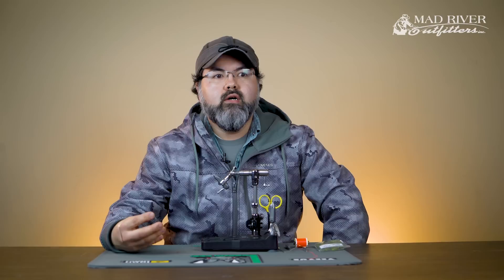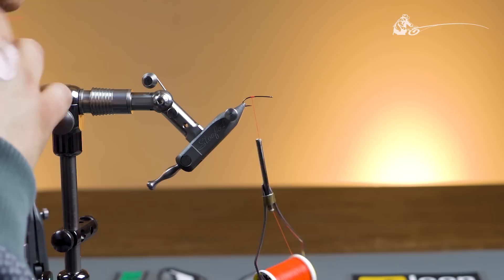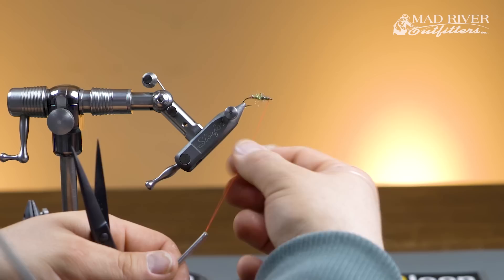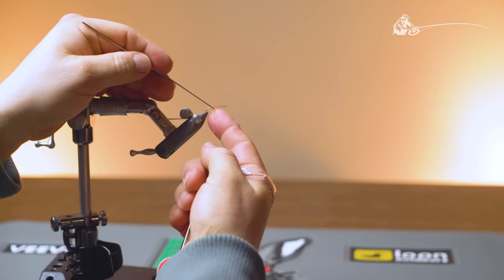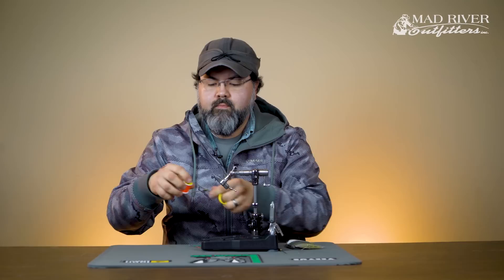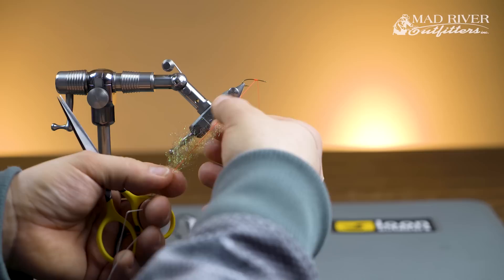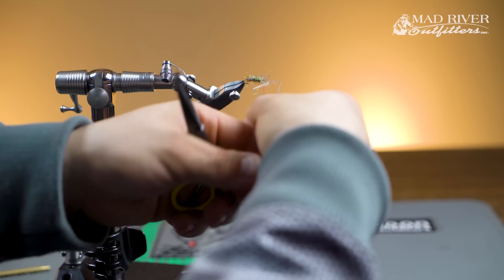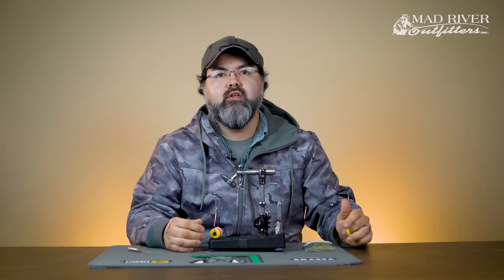3 Dubbing Techniques When Fly Tying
As easy as it is, we still get TONS of questions about the proper way to apply dubbing to your fly.

In this video Ryan Ratliff, fly tying manager of Mad River Outfitters shows you how to dub in three different styles. All useful in their own way!

For the many who have asked for this, glad we could finally get around to it.